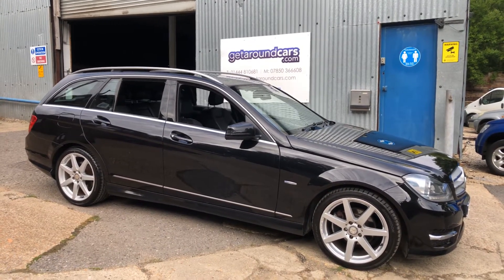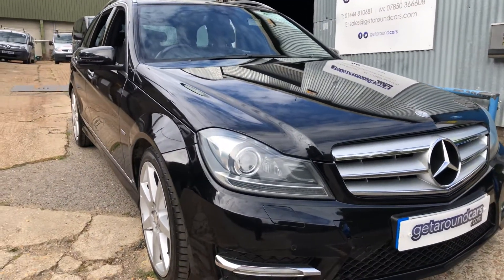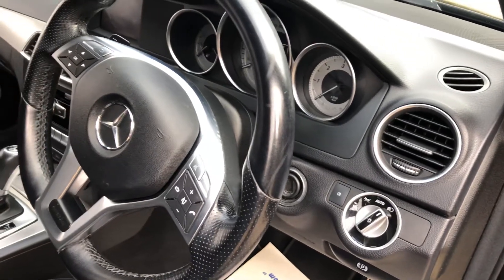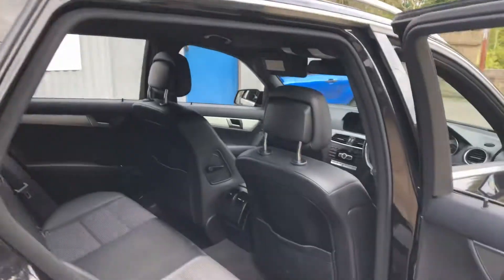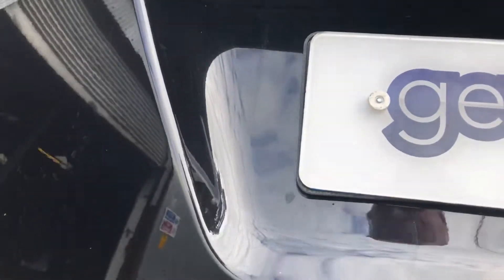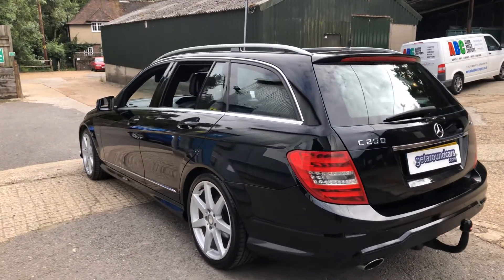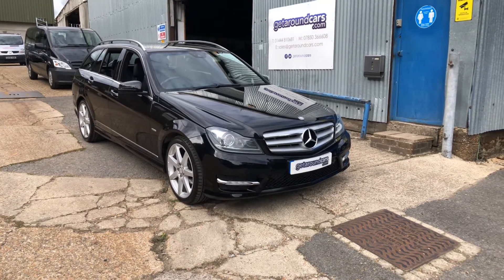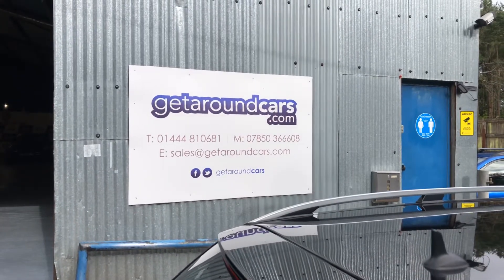Mercedes Benz C200 Sport 2.1CDTi Blue Efficiency 7speed Automatic Estate